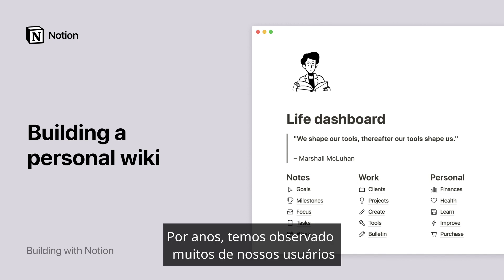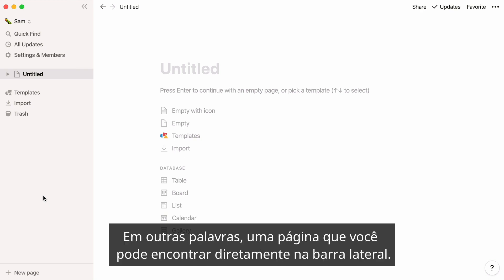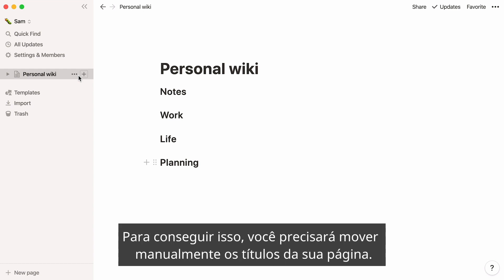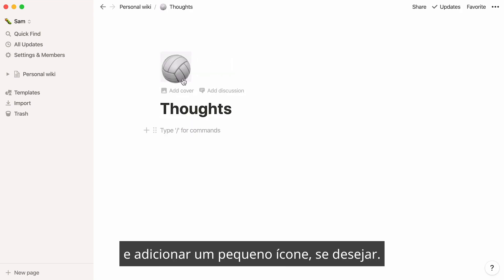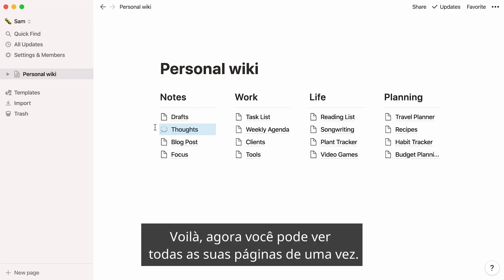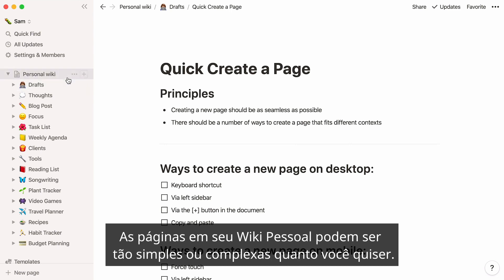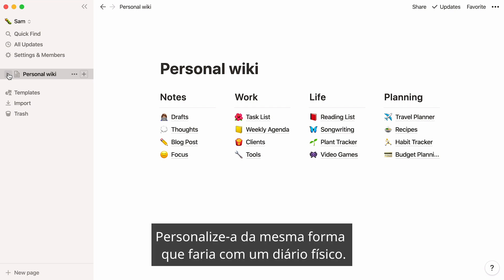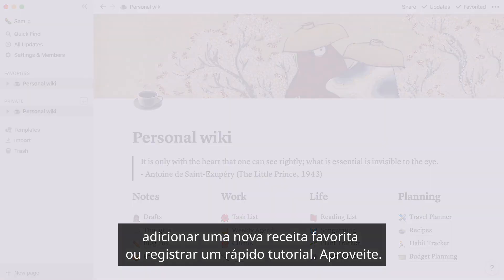Montando um wiki pessoal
No Notion você pode organizar todos os aspectos da sua vida e trabalho, tudo em um único lugar. Nós já vimos vários dos nossos usuários criarem páginas iniciais para guardar informações, chamamos isso de wiki pessoal. Vamos mostrar como construir uma do zero. Para ver exemplos de wikis pessoais que os usuários do Notion construíram, visite nossa galeria de modelos